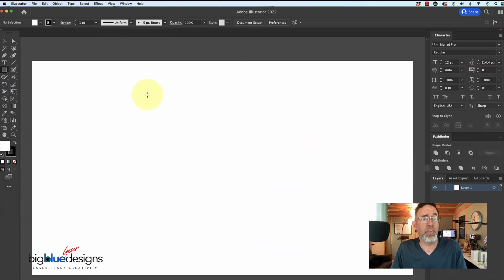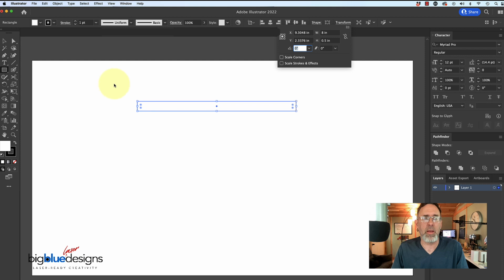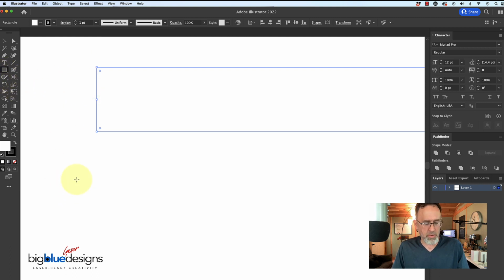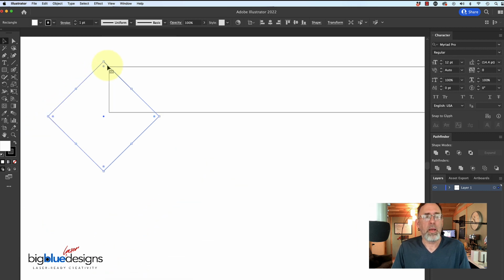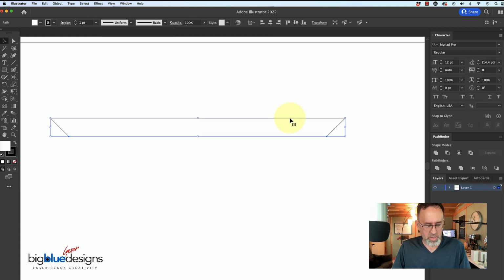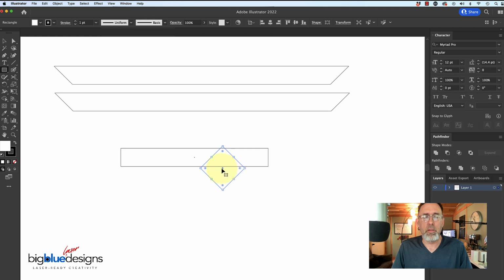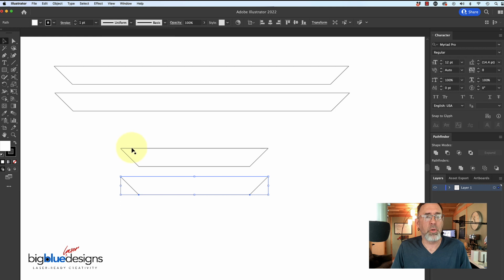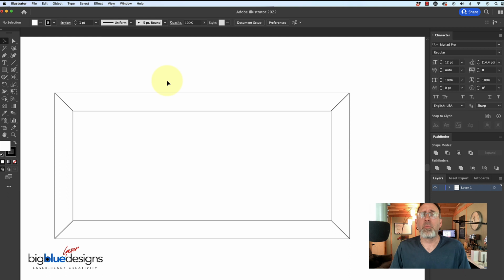Tutorial: How to Make a Mitered Frame in Illustrator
Mark // BigBlueLaserDesigns